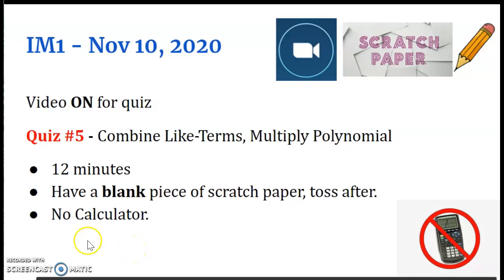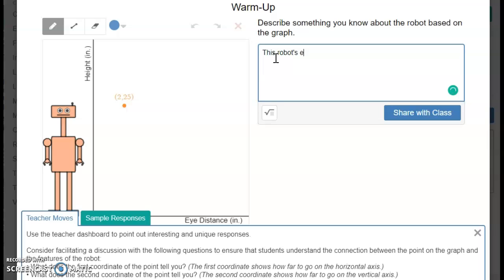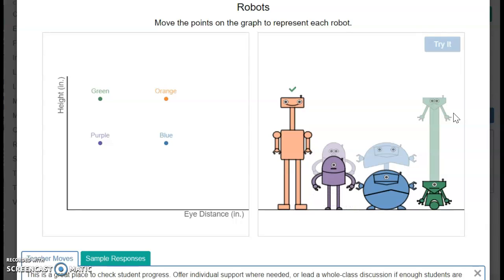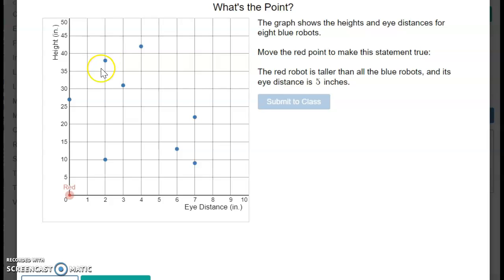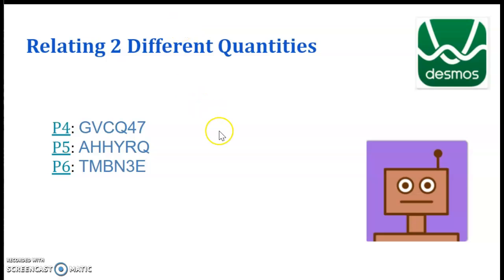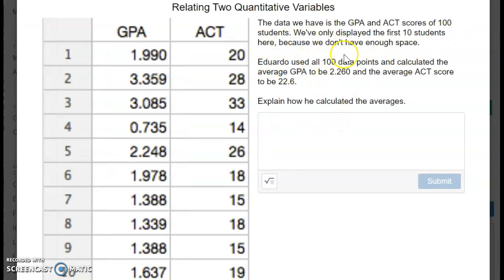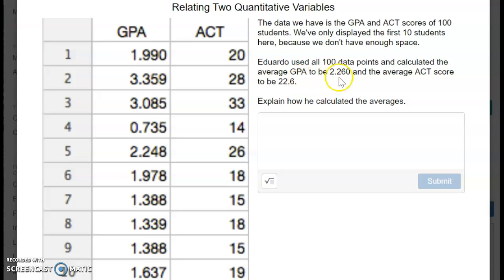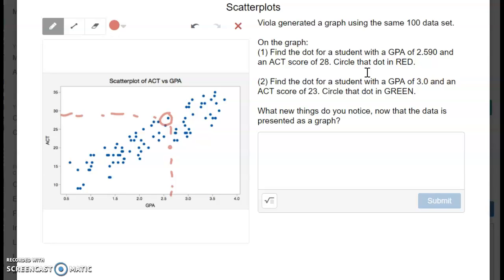IM1 11/10/20 Lesson-A